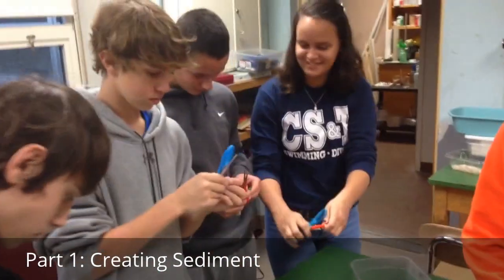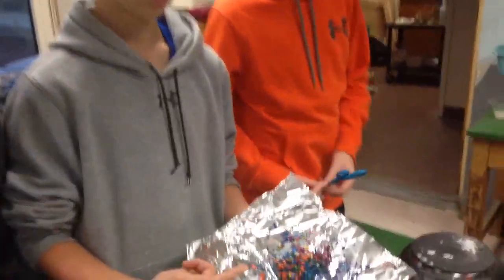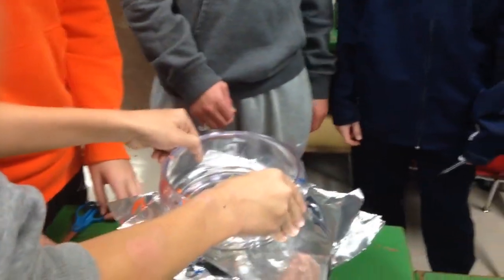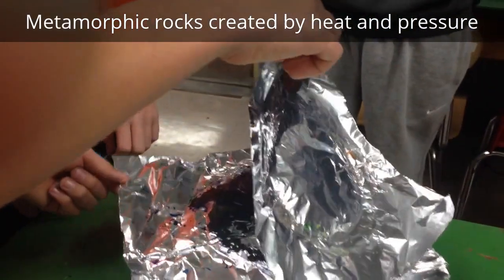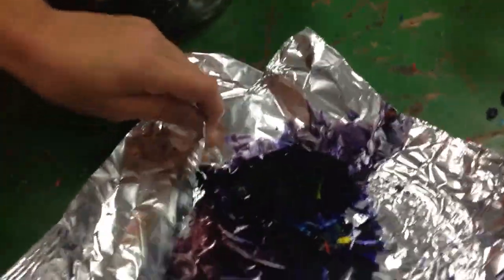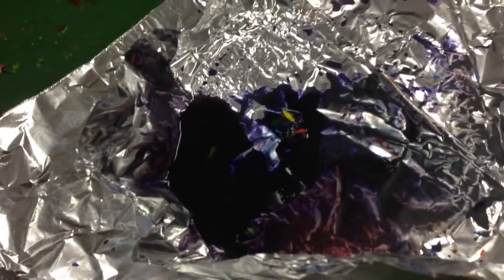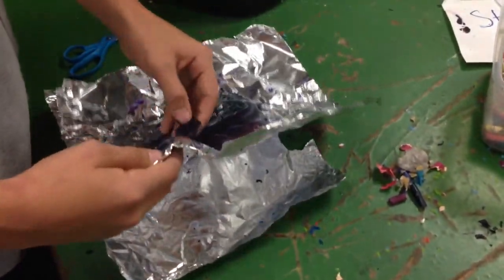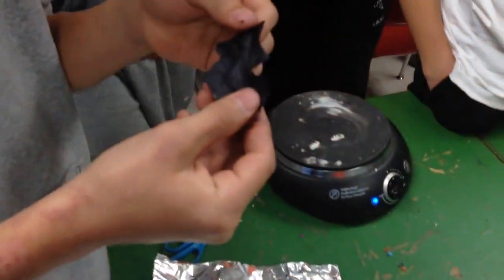Crayon Rock Cycle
Video Created during Science Extension